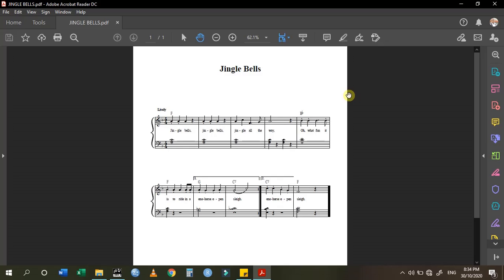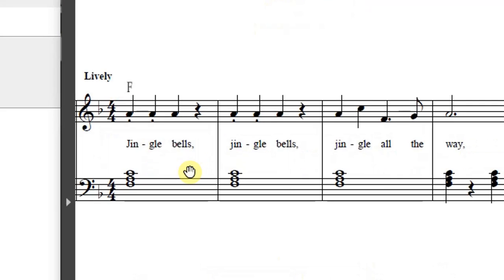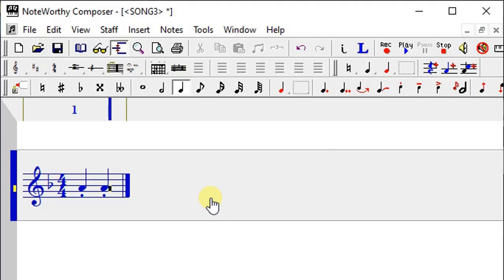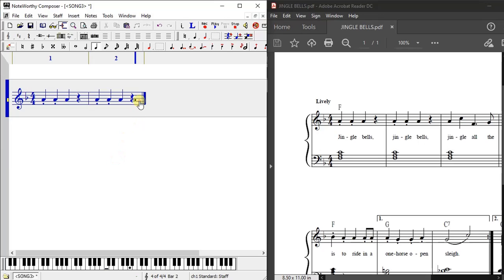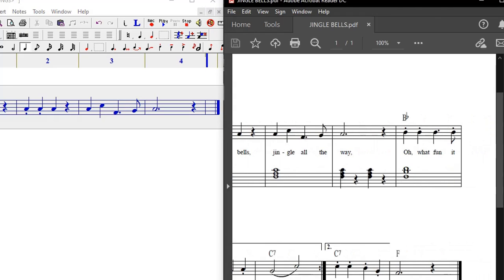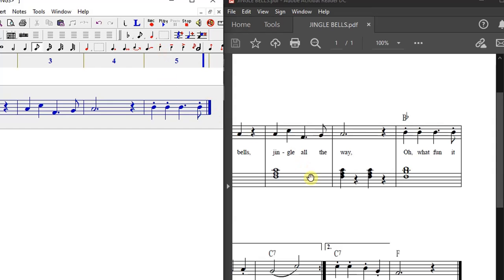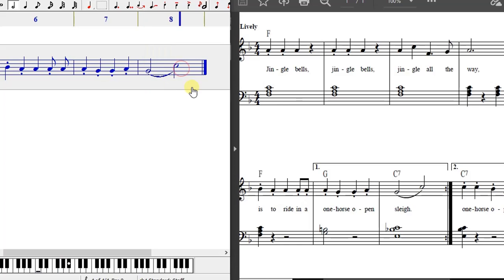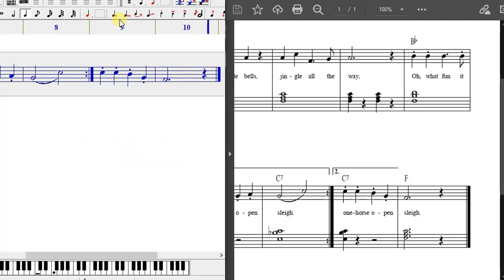How to write music on Noteworthy composer | Notes | Staccatos | Rests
How to  insert notes with staccatos, rests, barlines etc on  Noteworthy composer.